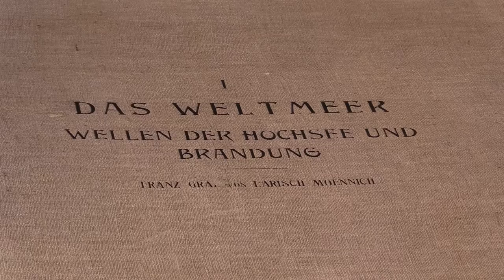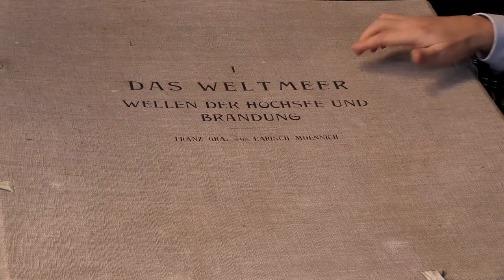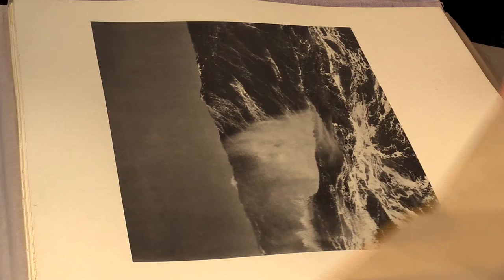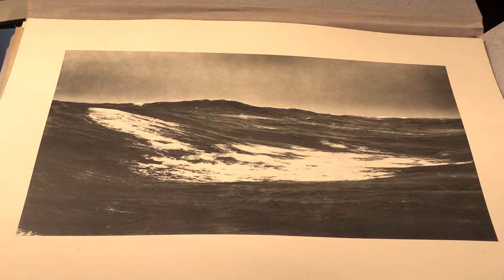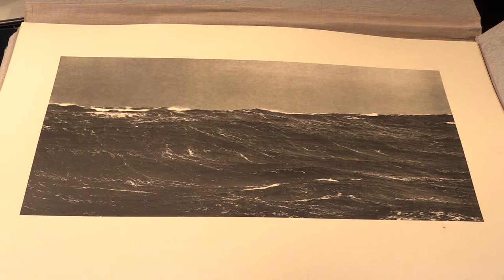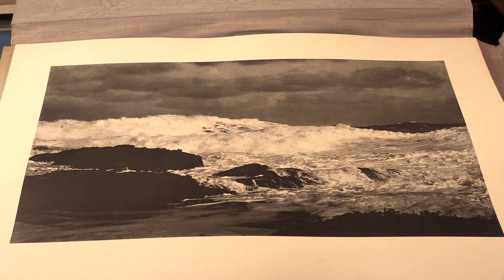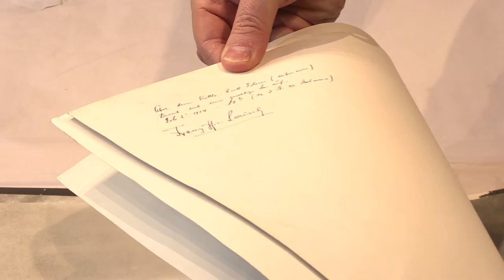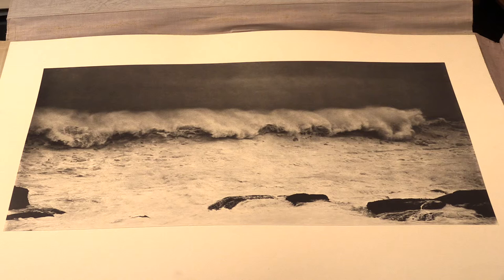LARISCH VON MOENNICH, Franz Joseph, Graf . Das Weltmeer... c. 1910-20. Peter Harrington.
LARISCH VON MOENNICH, Franz Joseph, Graf . Das Weltmeer. Wellen der Hochsee und Brandung. Published: c. 1910-20.

Presented by Adam Douglas, Senior Rare Book Specialist at Peter Harrington.

2 volumes, elephant folio (900 x 700 mm). Original natural canvas over bevelled boards, with cloth ties, covers titled “I [& II] Das Weltmeer. Wellen der Hochsee und Brandung. Franz Graf von Larisch Moennich”. 21 photographic prints (ranging in height from 410–490 mm & in width from 605–715 mm) all mounted on heavy stock board (overall uniform size 850 x 700 mm), plus eight unmounted photographic prints (several duplicating the mounted plates). From the Wittelsbach library of the dukes and kings of Bavaria. In excellent condition.

A unique collection of large-scale prints of imposing images of ocean waves and breakers, photographed from ship and shoreline by Count Franz Joseph Larisch von Moennich (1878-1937). The title, Wellen der Hochsee und Brandung, literally means “waves in the high seas and surf”. Larisch was at the forefront of scientific investigation into the interaction of winds and ocean waves and his Sturmsee und Brandung (Bielefeld & Leipzig: 1925; second edition 1926) was an important contribution to this branch of oceanography. He made early observations on wave variation and the phenomena of surf caused by waves breaking on different coasts. A number of the photographs in these portfolios were reproduced in a greatly reduced size for Sturmsee und Brandung. In the preface Larisch wrote that: “part of physical oceanography which is concerned with the aspects of the sea’s motion has been the focus of my researches these past 20 years, in particular the wave movements occasioned by wind. The pictorial documentation of this phenomenon was gathered on numerous trips by steam and sail on the Seven Seas, and during lengthy sojourns on their coasts; the photographic archive prepared at that time is intended to systematically illustrate the manifold appearances of ocean waves… The motion of the ocean waves deserves special attention. It represents the sea’s ultimate magic, its very life. And within this manifestation, we discover a process of infinite diversity whose genesis and progress presents a series of highly entertaining problems”. A contemporary reviewer referred to the way in which Larisch’s photography had captured “the spirit of the restless waters in their varied moods… picturing the sea in play and in anger throughout the world” (Geographical Review, vol. ...